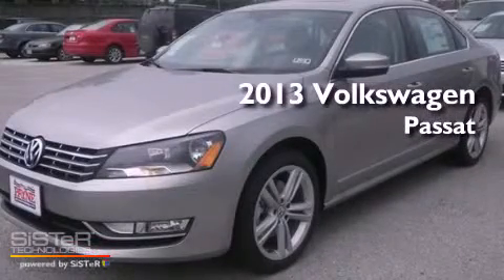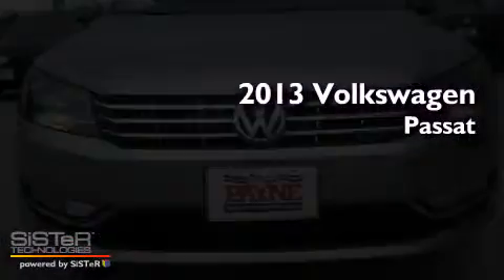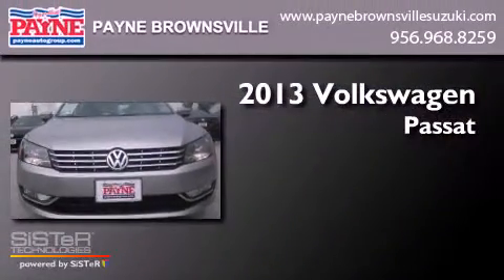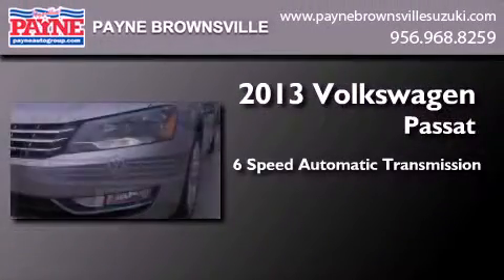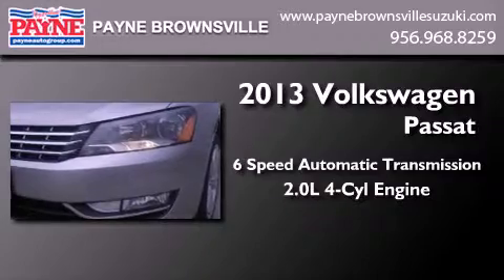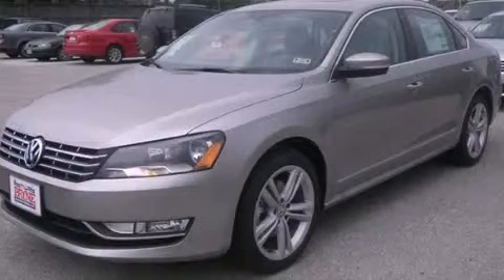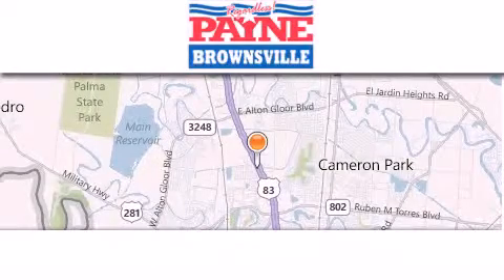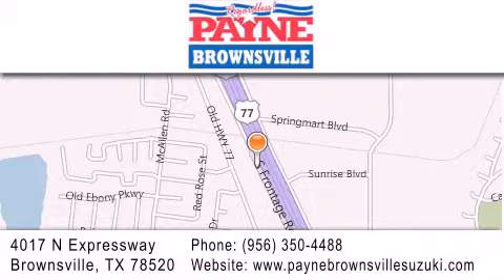2013 Volkswagen Passat Weslaco TX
Year : 2013
 Make : Volkswagen
 Model : Passat
 Engine : 2.0L 4 cyls Diesel
 Trans . : Automatic 6-Speed
 Exterior : Tungsten Silver Metallic
 Miles : 10
 Interior : Titan Black w/V-Tex Leatherette Seating Surfaces
 Stock : C000313

 4017 N. Expressway